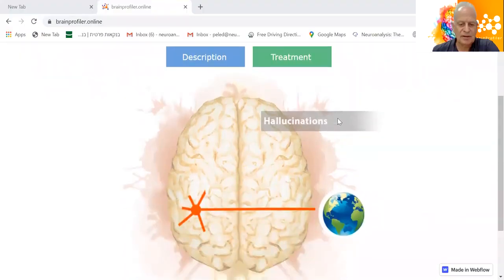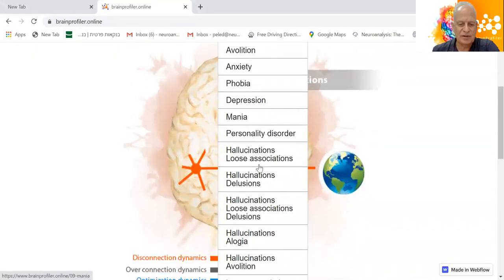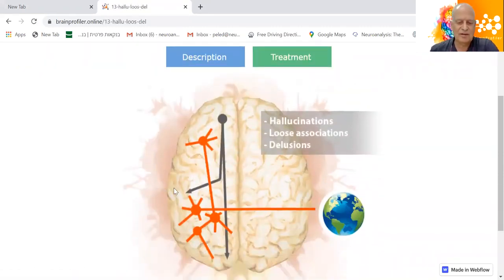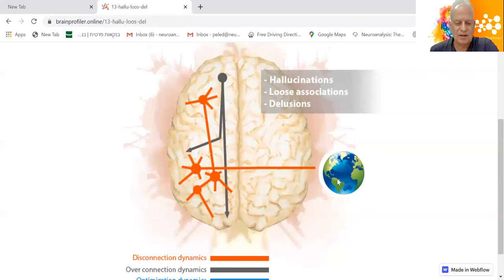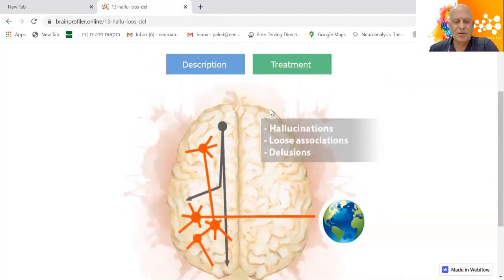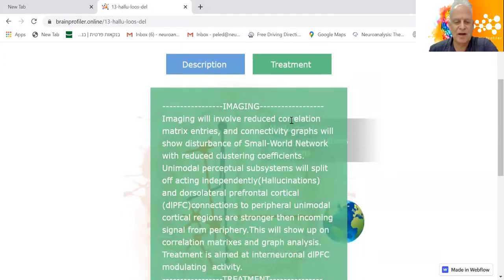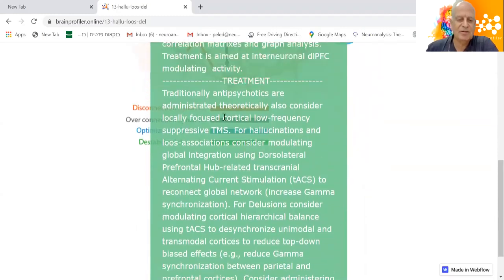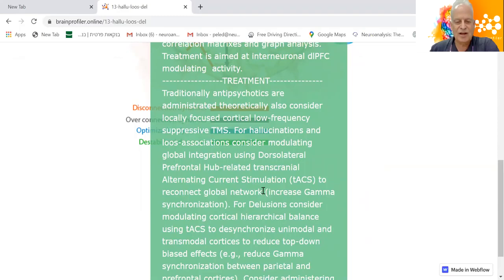zoom 0 Apply BP 16720